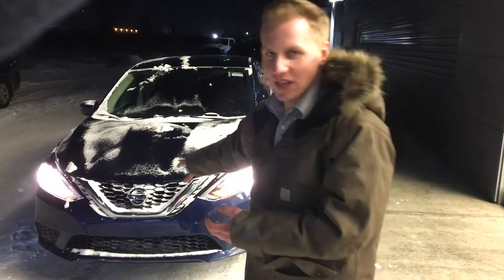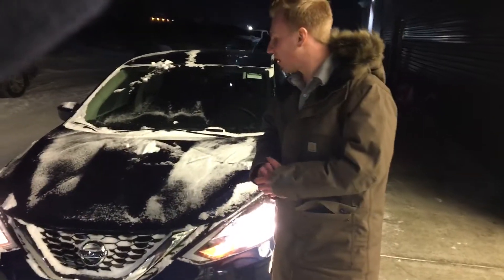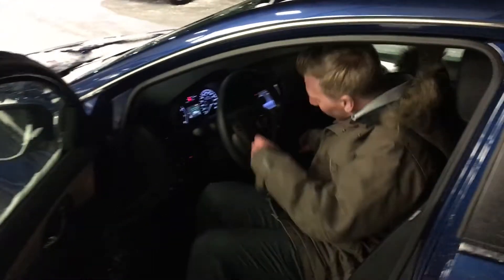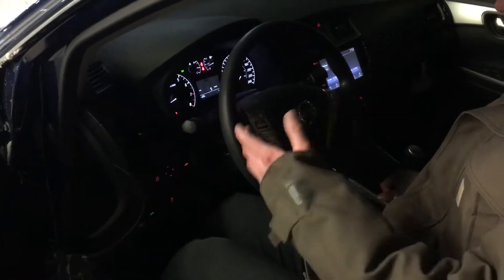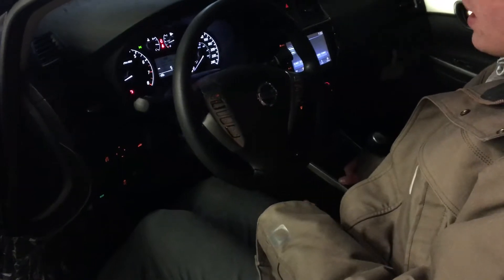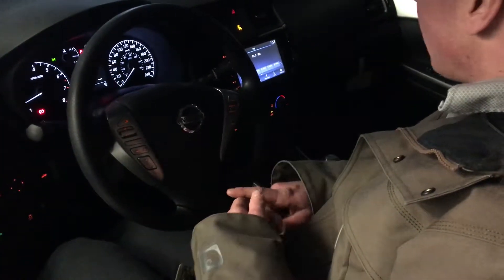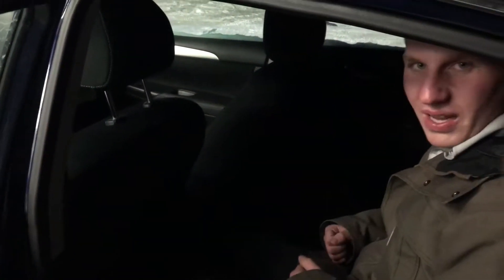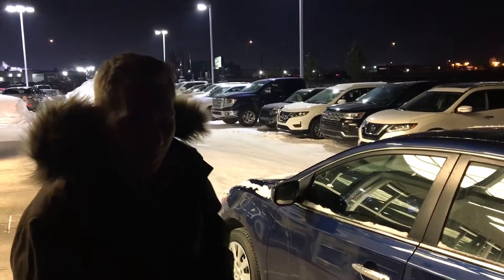2019 Nissan Sentra